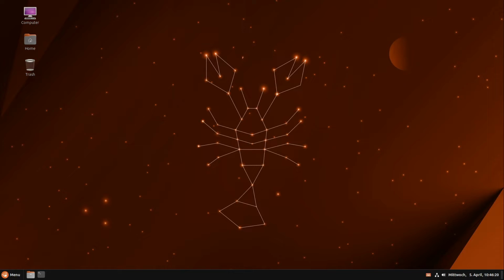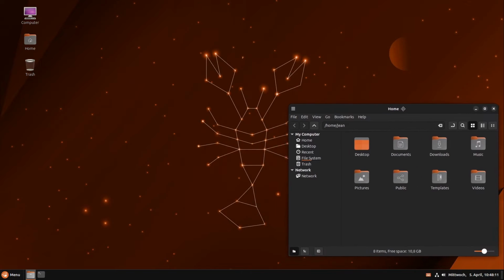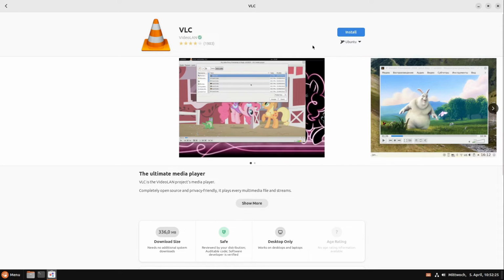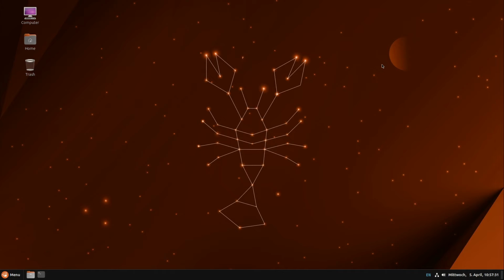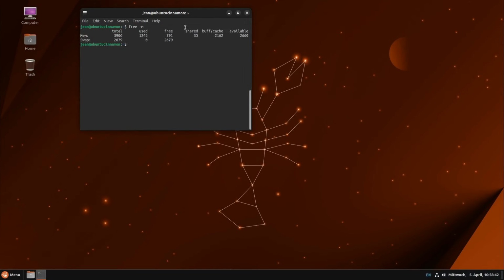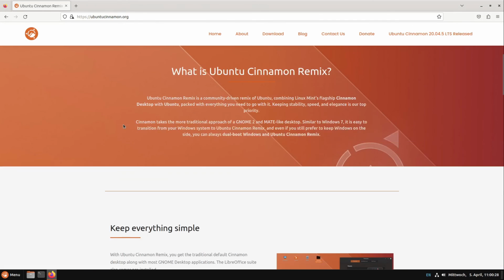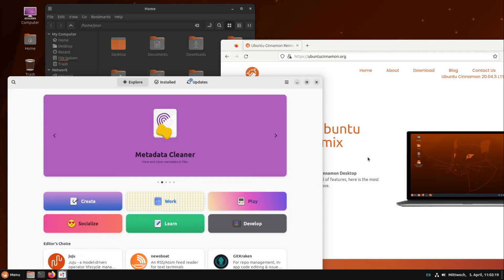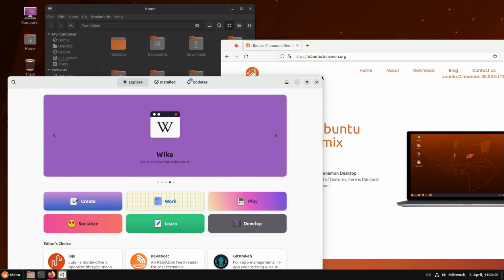Ubuntu Cinnamon - The new Linux Mint Killer? - All differences presented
Discover the exciting new Ubuntu Cinnamon and learn how it compares to the popular Linux Mint in our in-depth video! We explore everything from the desktop environment and customization options to package management, performance, and community support. Whether you're a beginner or an experienced Linux user, this video is designed to help you make an informed decision on which distro is the perfect fit for you.

Linux Mint Cinnamon:
Ubuntu Cinnamon:

0:00 - Introduction
0:25 - What is Ubuntu Cinnamon?
1:00 - Comparing the Cinnamon Desktop Environment
1:50 - Software and Package Management
3:50 - Performance and System Requirements
4:35 - Community and Support
5:10 - Conclusion